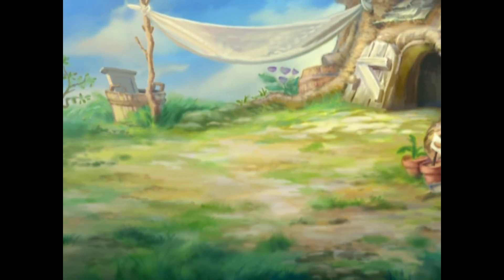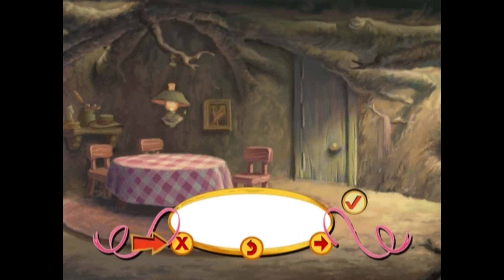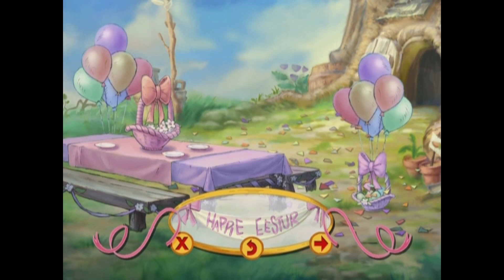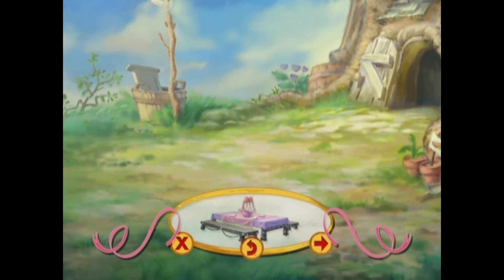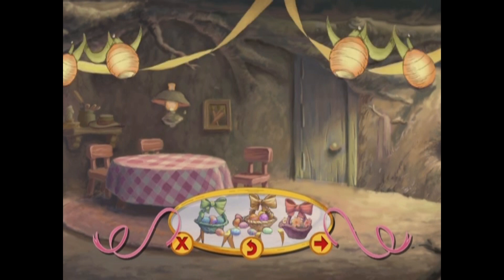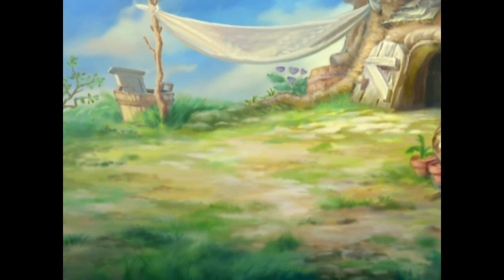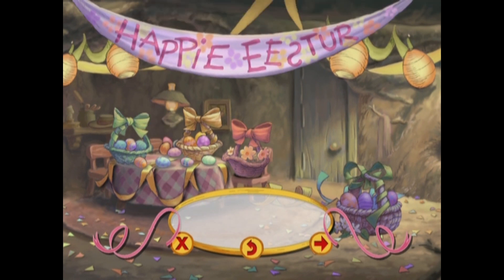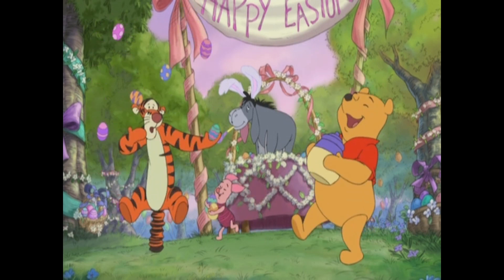Winnie The Pooh: Springtime With Roo - Set Top Game - Decorate Rabbit's House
0:00 - Intro: Decorate The House
0:29 - Press The Check To Begin
0:39 - Indoor Decor: Beehive Streamers
0:48 - Indoor Decor: Easter Baskets
0:58 - Indoor Decor: Big Easter Basket
1:08 - Indoor Decor: Confetti
1:18 - Indoor Decor: Easter Banner
1:28 - Outdoor Decor: Picnic Table
1:38 - Outdoor Decor: Confetti and Easter Basket
1:48 - Outdoor Decor: Balloon Bouquet 1
1:58 - Outdoor Decor: Balloon Bouquet 2
2:08 - Outdoor Decor: Easter Banner
2:18 - Repeat Instructions 1
2:47 - Repeat Instructions 2
3:15 - Repeat Instructions 3
3:43 - Repeat Instructions 4
4:11 - Repeat Instructions 5
4:39 - Repeat Instructions 6
5:06 - Repeat Instructions 7
5:35 - Repeat Instructions 8
6:03 - Repeat Instructions 9
6:31 - Repeat Instructions 10
7:00 - Repeat Instructions 11
7:28 - Beehive Streamers Placed
7:31 - Easter Baskets Placed
7:35 - Big Easter Basket Placed
7:40 - Confetti Placed
7:44 - Easter Banner Placed
7:51 - Start Outdoor Decor
8:00 - Picnic Table Placed
8:04 - Confetti and Easter Basket Placed
8:09 - Balloon Bouquet 1 Placed
8:13 - Balloon Bouquet 2 Placed
8:17 - Easter Banner Placed
8:21 - Ending: Now All We Need Are Guests
8:34 - Wrong Spots For Beehive Streamers
9:23 - Wrong Spots For Easter Baskets
10:12 - Wrong Spots For Big Easter Basket
11:00 - Wrong Spots For Confetti
11:47 - Wrong Spots For Easter Banner
12:35 - Wrong Spots For Picnic Table
13:24 - Wrong Spots For Confetti and Easter Basket
14:11 - Wrong Spots For Balloon Bouquet 1
14:59 - Wrong Spots For Balloon Bouquet 2
15:47 - Wrong Spots For Easter Banner
16:34 - Full Playthrough

Sub for more DVD game content